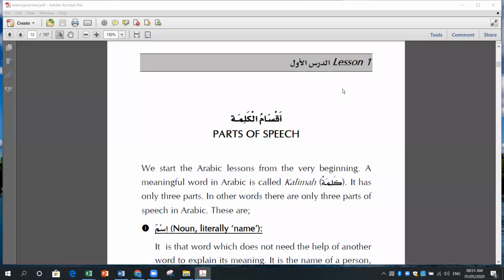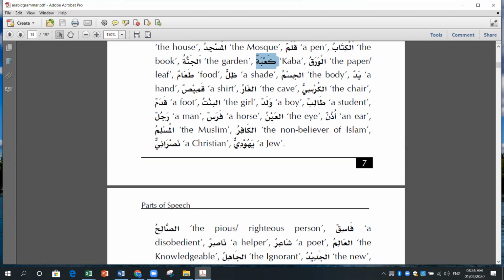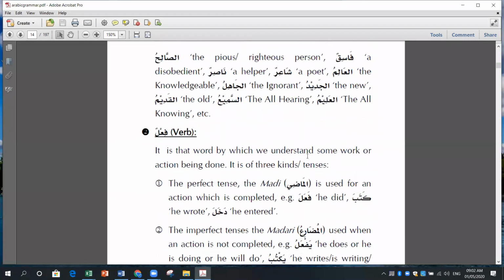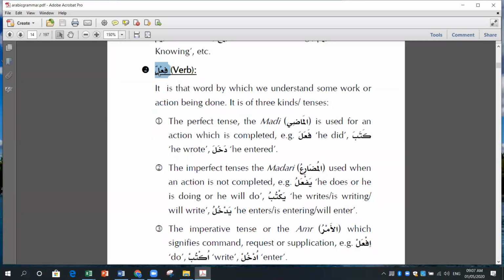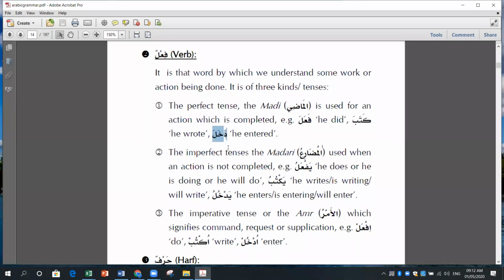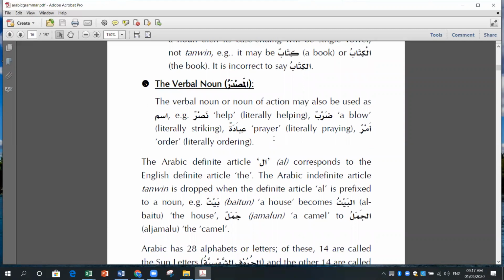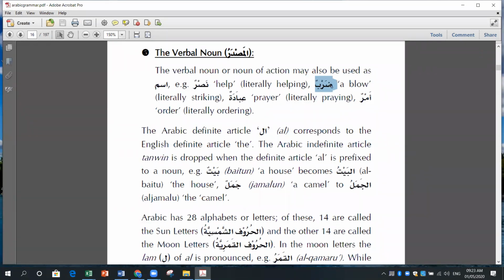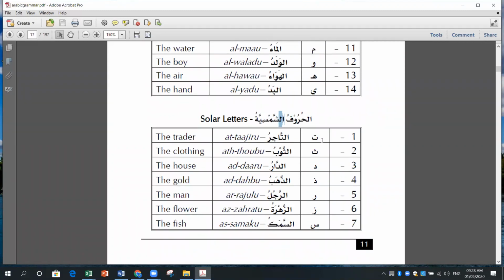2 ENG Arabic Grammar Class 1 05 2020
Learn Arabic Grammar (English), Class No. 2 dated 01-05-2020 by Ustazah Riffat Ishfaq